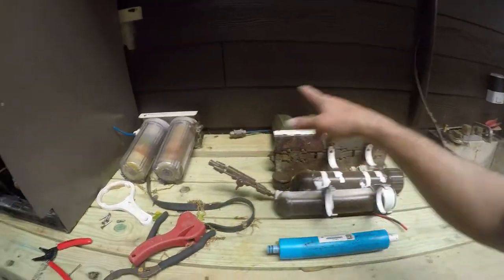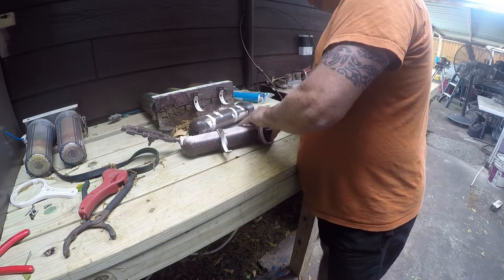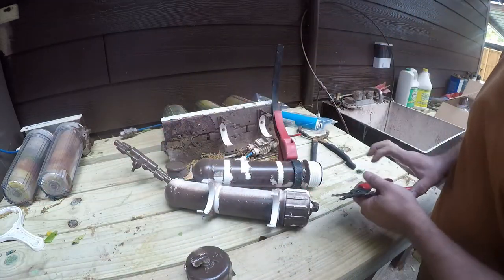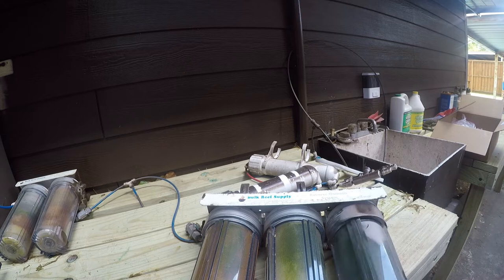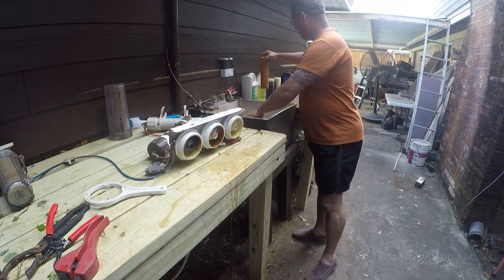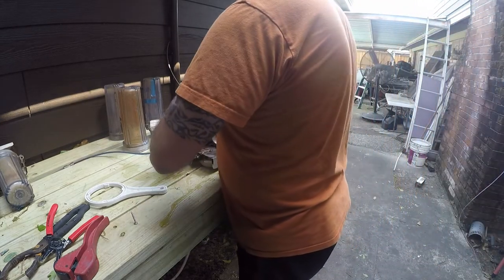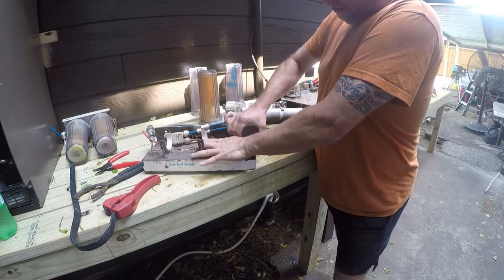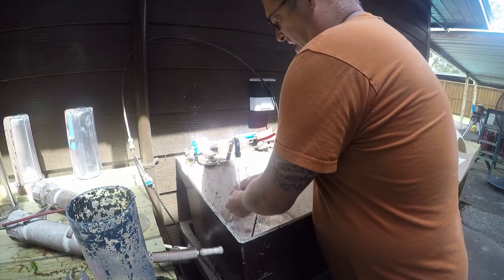Aquarium: RODI System Refurb and Service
Okay, I really am going to get my aquarium up and running again... even if it's been 2/3rds of forever.  It was time to move my RODI system and so I decided to clean it and change the filters.  That included changing the RO membranes as well.  This is part 1 as I needed a pressure gauge to finish the project.